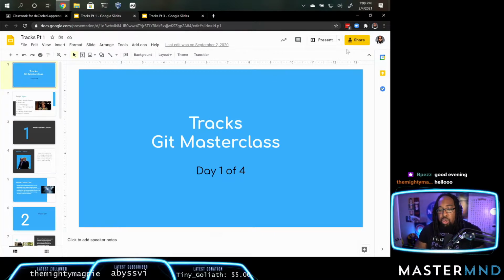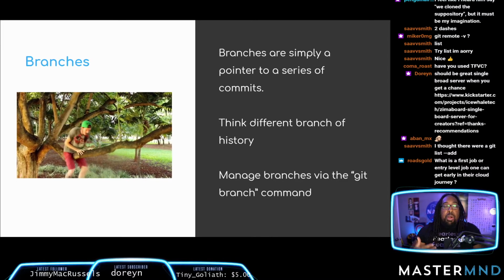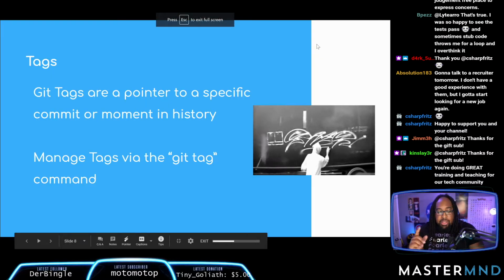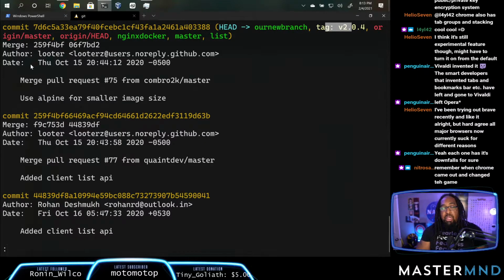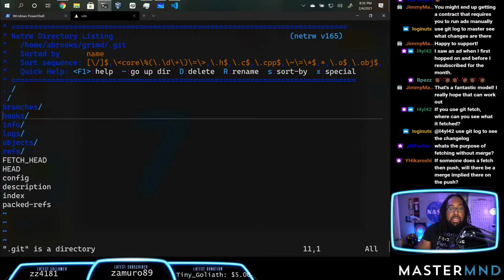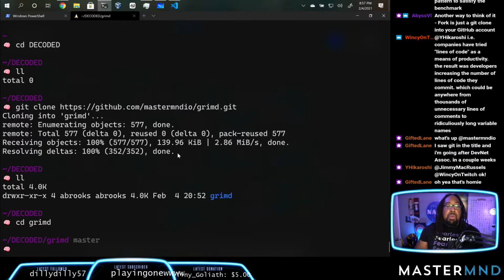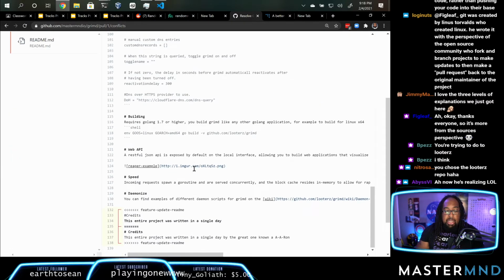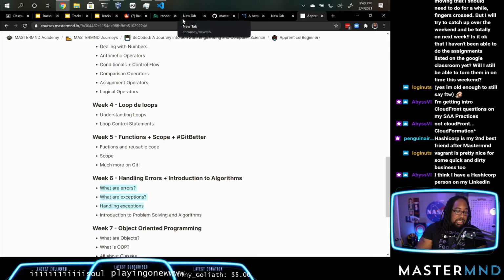Software Engineering Bootcamp - Deeper into Git we go! pt 10 of 16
This video is a part of a series called deCoded which is a 16 part Journey into Software Engineering and Computer Science.

You can find out additional information about these course offerings at the following places:

MASTERMND is all about empowering engineers and companies. Though MASTERMND Academy is intended for everyone, we do also offer a number of engineering courses for cooperate clients.